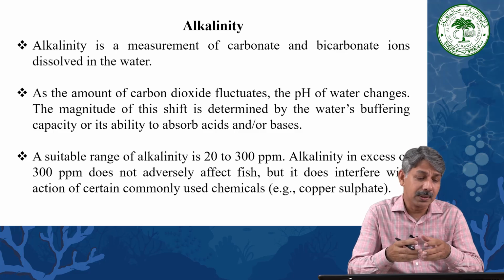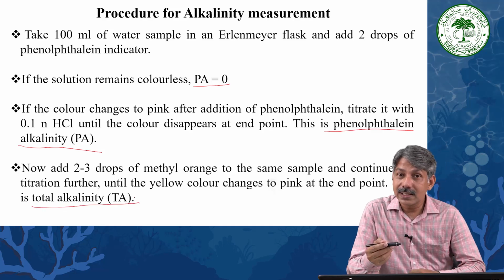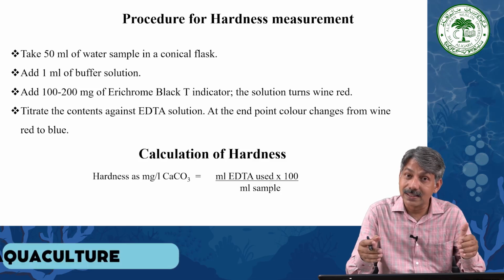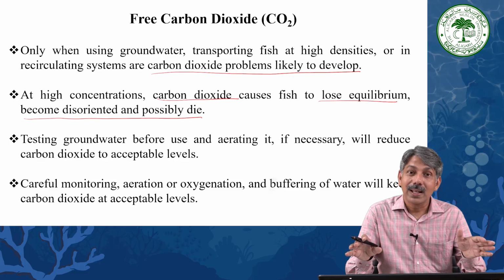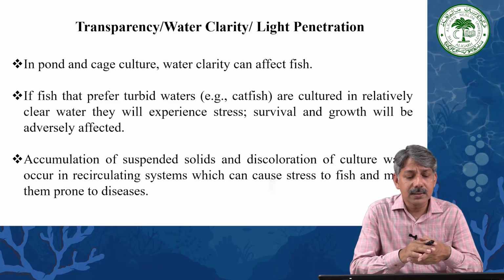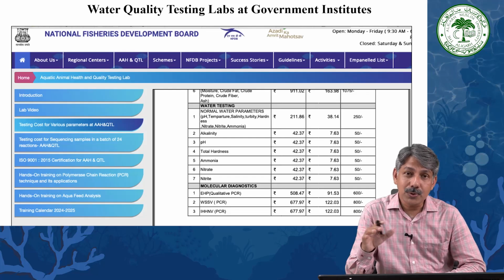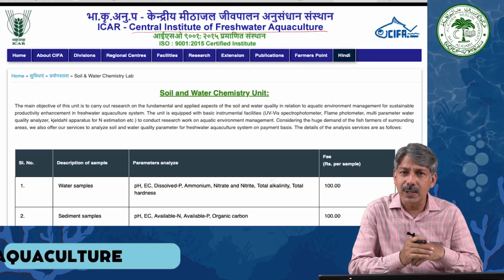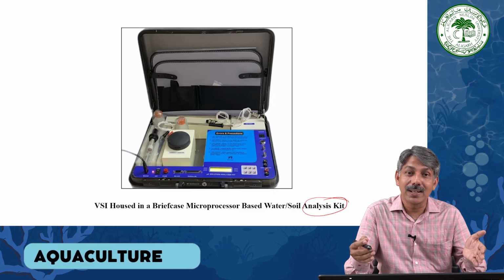Analysis of water quality parameters for Aquaculture - Part II